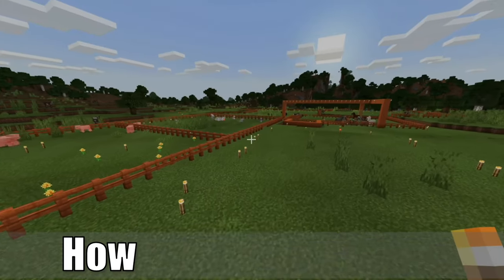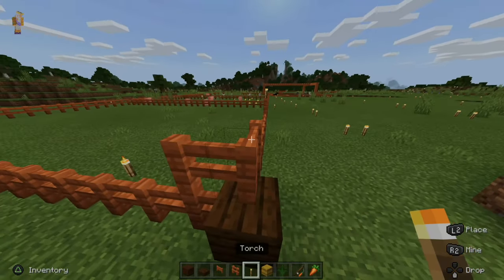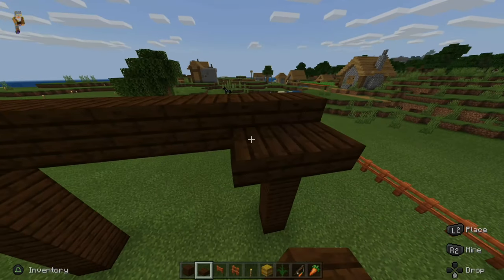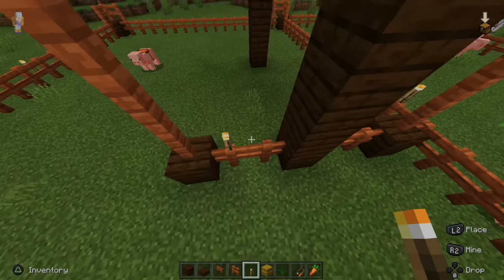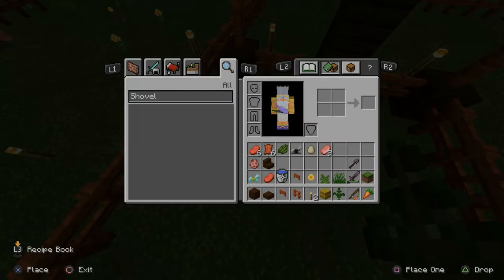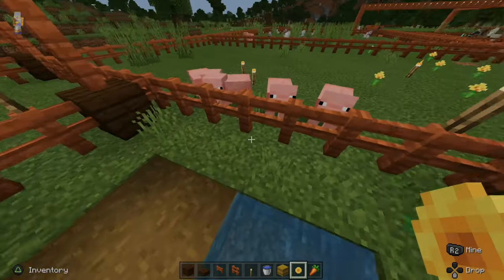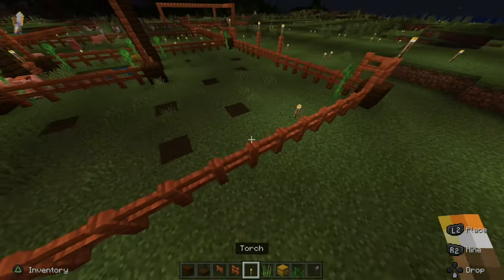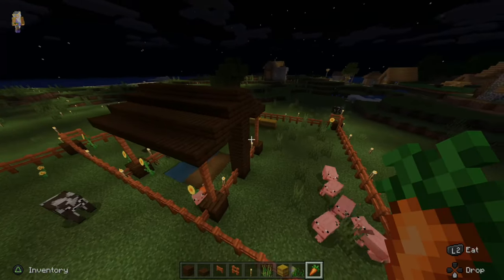How to MAKE a PIG PEN in Minecraft (Small and EASY!)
Do you want to know how to make a small and easy pig pen in minecraft? This doesn't require a lot of material and can be made in under 10 minutes. Pigs like mud, hay, flowers and water! Plus they need shelter to prevent them from being to hot! First decide your enclosure size and then make a shelter thats 5 blocks tall. 4 feet out from your fence, then 7 blocks across. Then fill it in with mud and water. Don't forget to feed your pigs with a carrot.